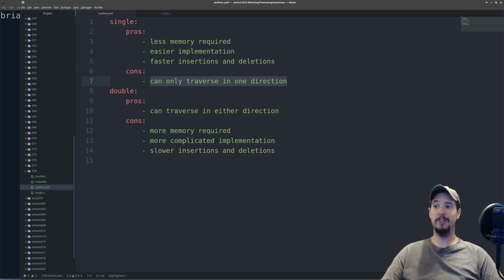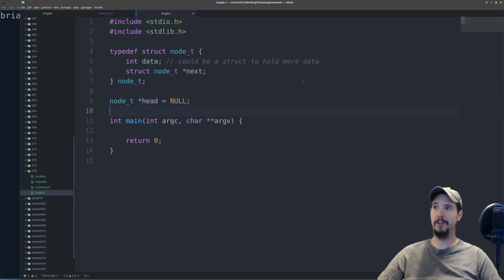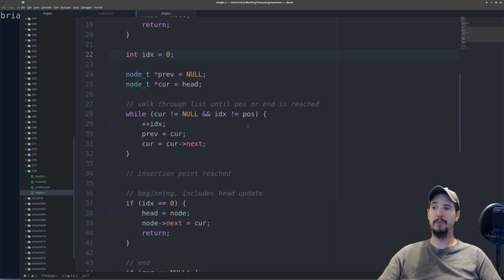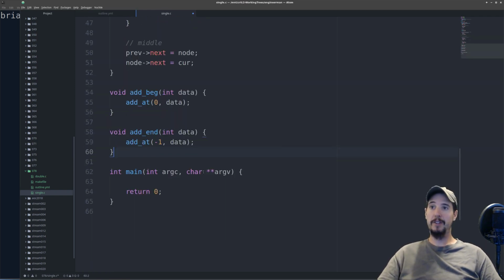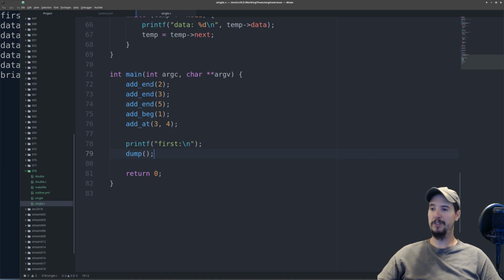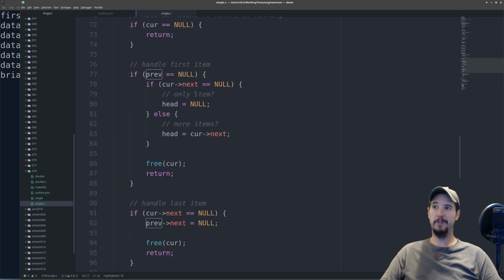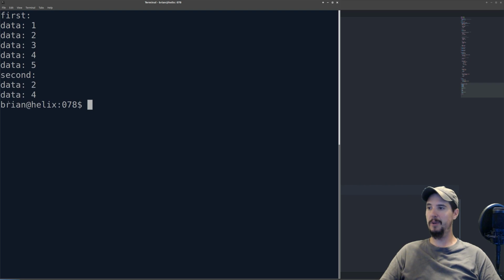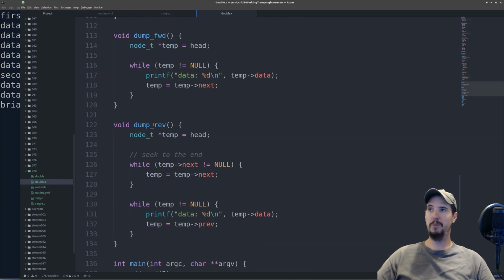Data Structures: Singly Linked Lists and Doubly Linked lists implementation in C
Singly and Doubly linked lists hold some advantage over arrays and may be more appropriate depending on your use case. Always good to have options.